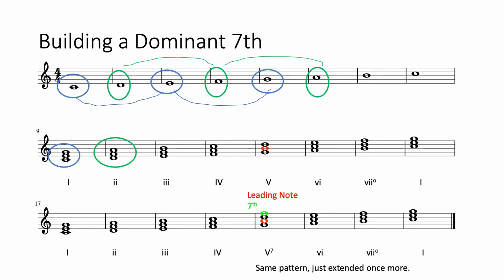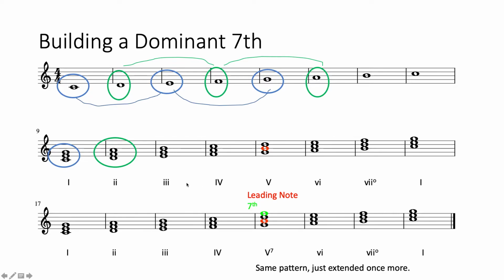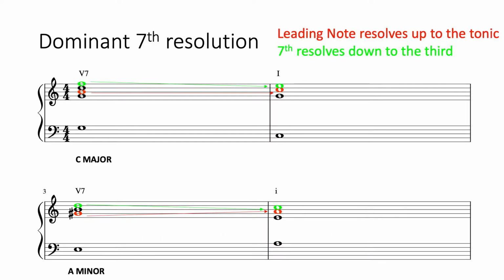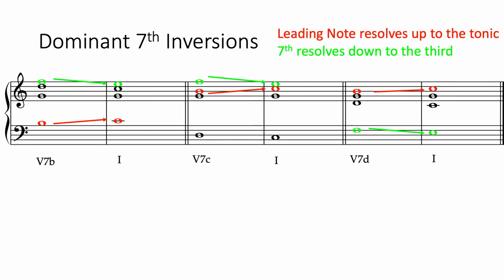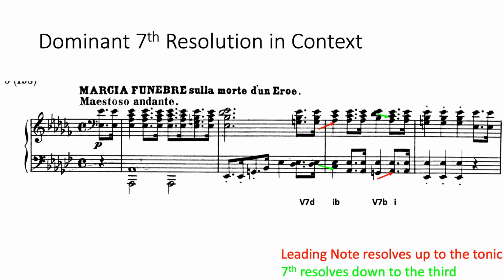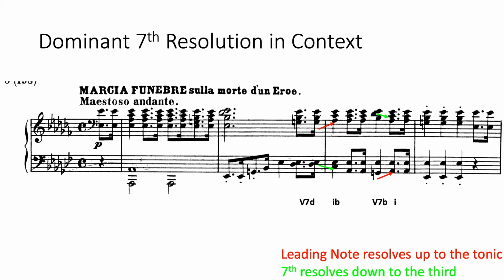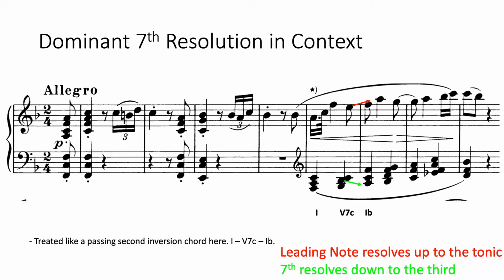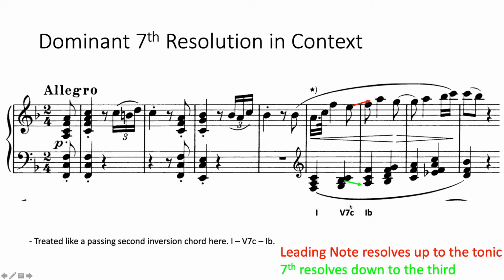Dominant 7th Chords